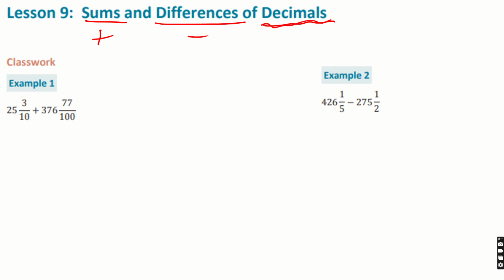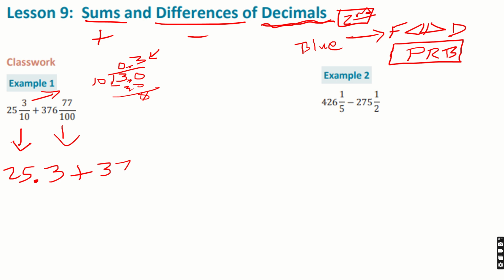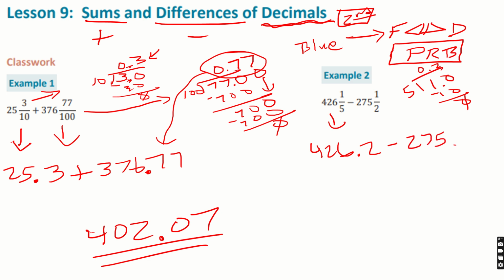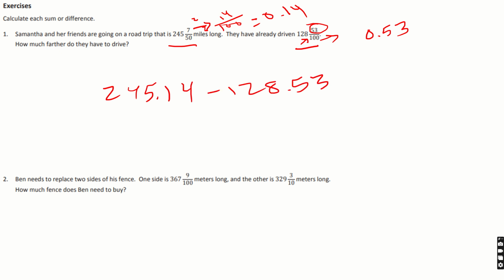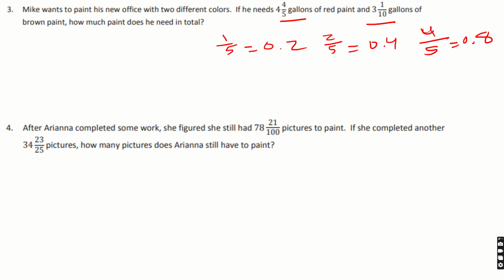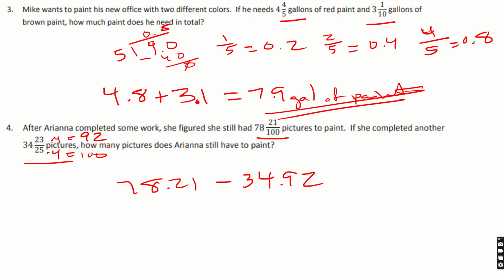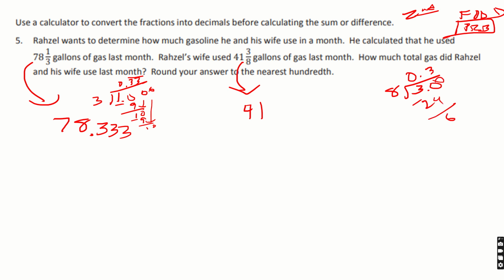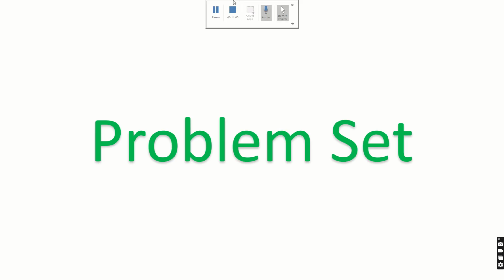6th Grade - M2 L9 Video